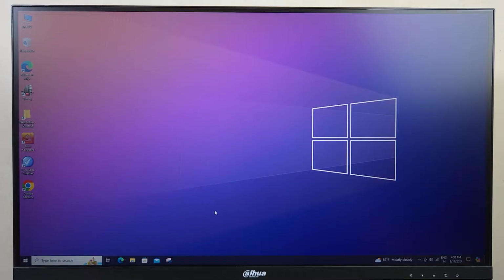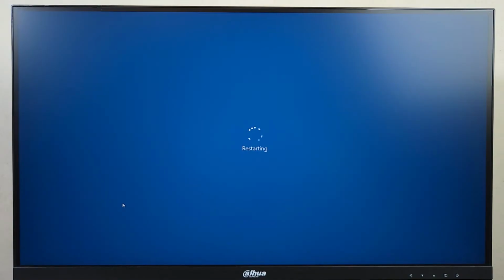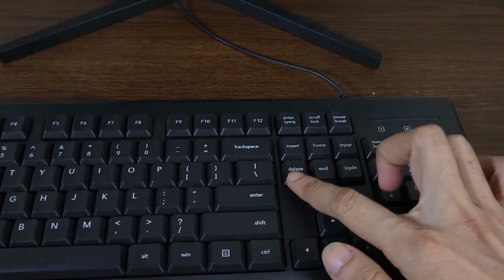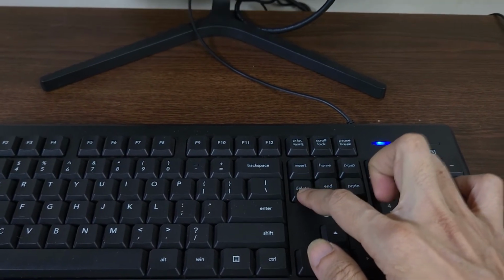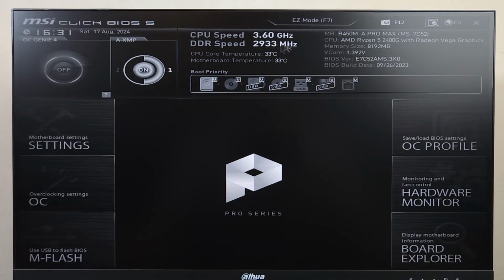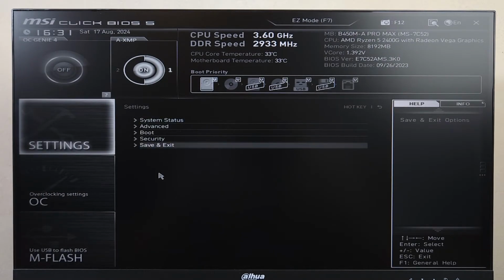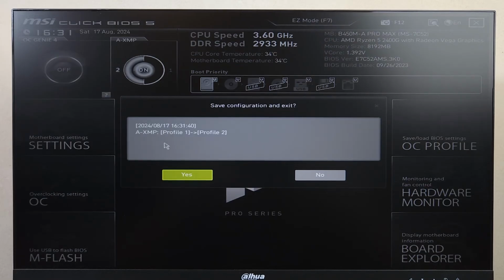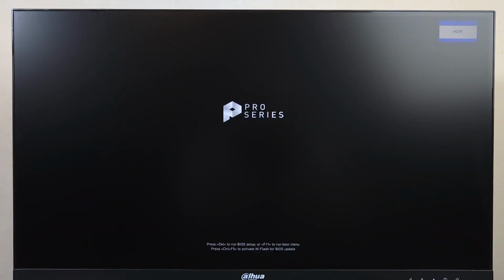How to Enter BIOS Setup on MSI Motherboard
A quick tutorial on, how to enter the BIOS setup on your MSI Motherboard PC. Also includes the BIOS key for MSI.